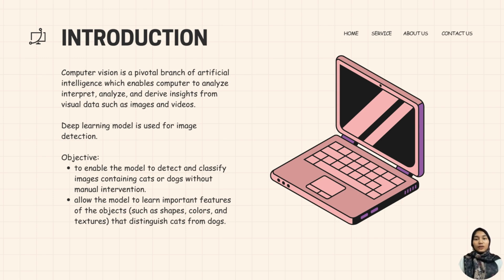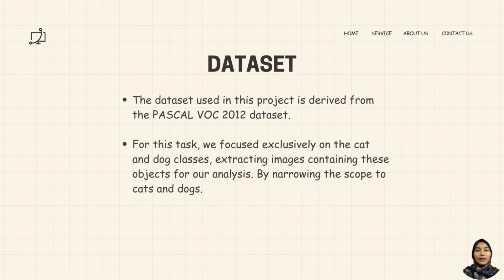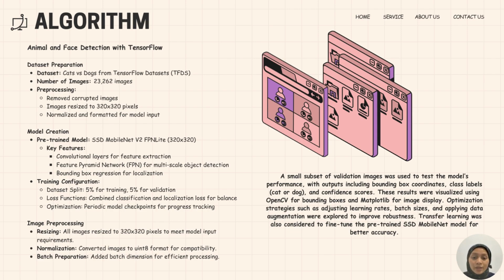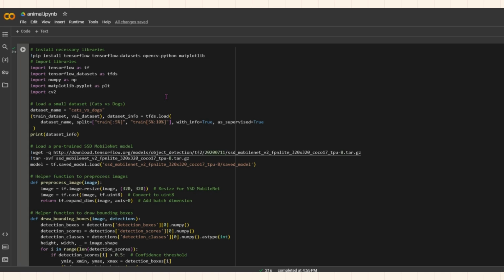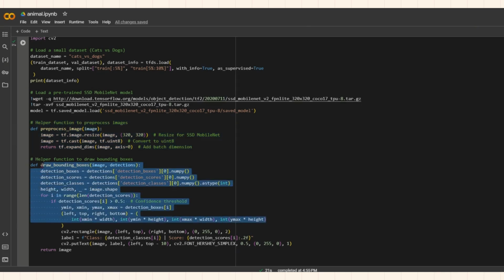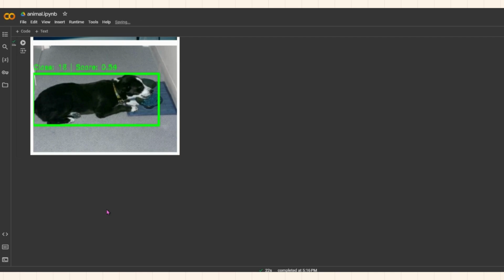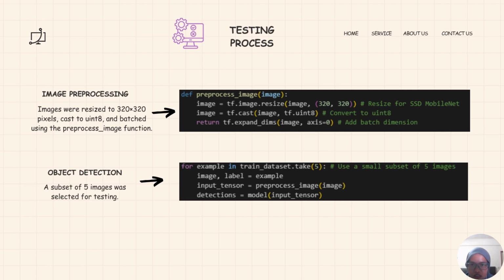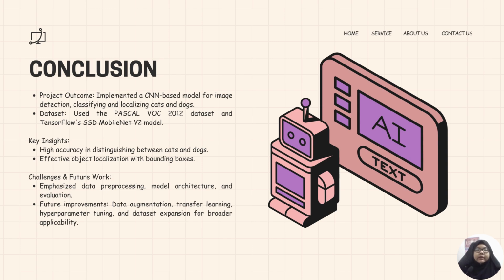Group J - Assignment 3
Assalamualaikum and Hello, everyone! We are group J from Intelligent Systems (CSCI 2304), Section 03, and we’re excited to present our project on image detection with deep learning.

In this video, we’ll show how we used Convolutional Neural Networks (CNNs) to identify and locate cats and dogs in images. Using the SSD MobileNet V2 model and the PASCAL VOC 2012 dataset, our model accurately detected the animals and marked their locations with boxes. We’ll also explain how important steps like data preparation and model choice helped us get great results.

This project helped us understand how CNNs work for image detection and what we can do to make the model even better in the future.